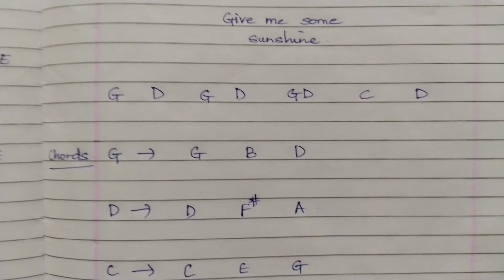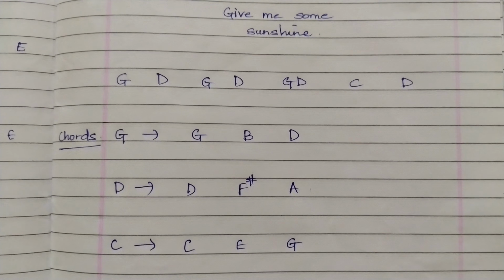Swirl Summer Keyboard Pack Song 3: Give Me Some Sunshine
Watch how our Keyboard Coach Ms Roselle Fernandes breaks down the song "Give Me Some Sunshine" from the movie 3 Idiots piece by piece, helping you master it systematically and in detail.

Remember to practice each day and for as much time, as you can, keeping your basics of posture and chord work in mind!

The more you play, the better you get!

Good luck and enjoy yourself, from all of us at TEAM SWIRL!